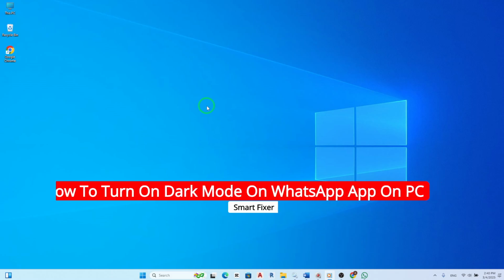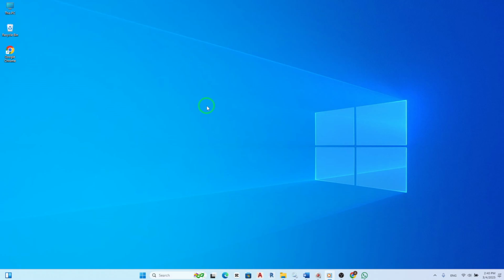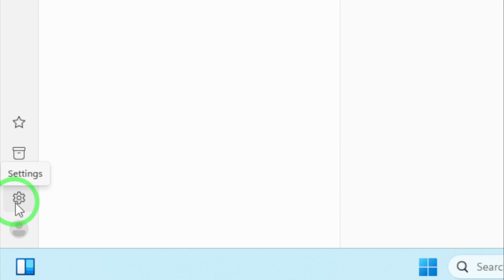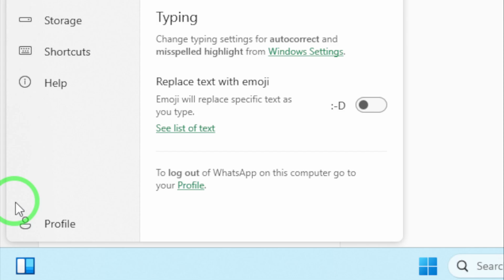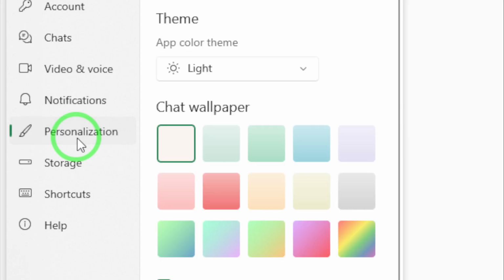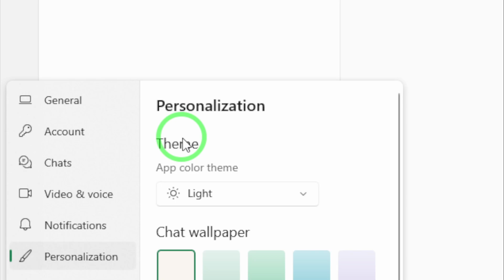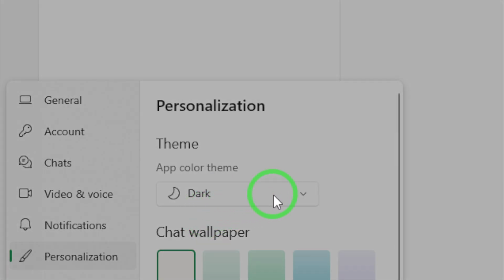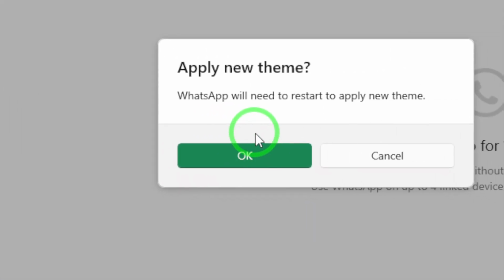How To Turn On Dark Mode On WhatsApp App On PC (New Update)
Learn how to turn on Dark Mode in the WhatsApp app on your PC with this easy-to-follow tutorial. Dark Mode not only enhances the aesthetic appeal of the app but also reduces eye strain, especially in low-light conditions. By following these simple steps, you can enjoy a more comfortable and visually appealing experience while using WhatsApp on your PC.

Here are the steps to enable Dark Mode:

1. Open WhatsApp app

2. Click on the gear icon, at the left side menu

3. Click on Personalization

4. Under Theme, choose Dark

Chapters:
00:00 Intro
00:12 Soultion
01:05 Outro